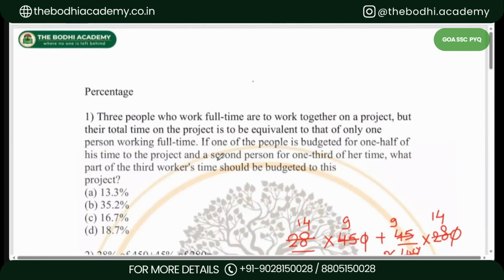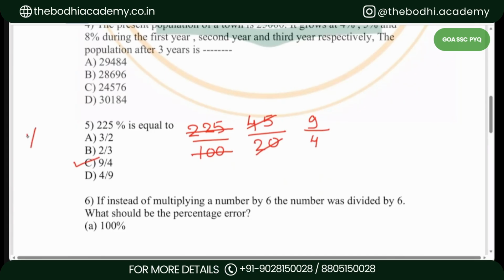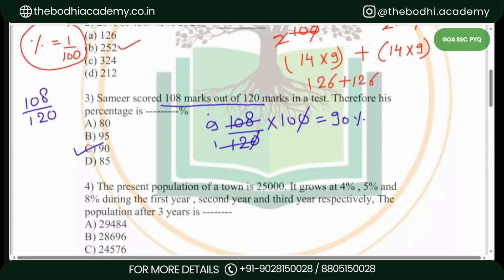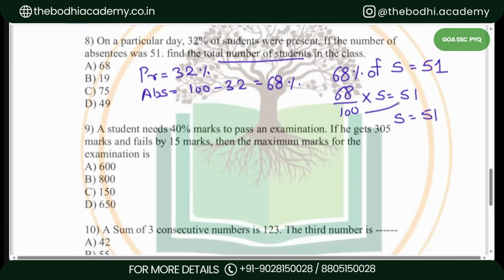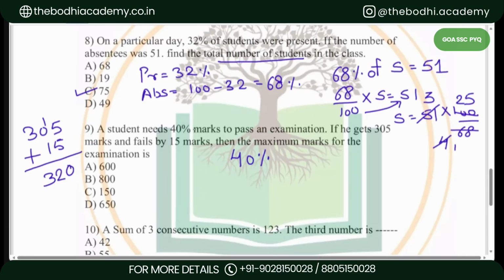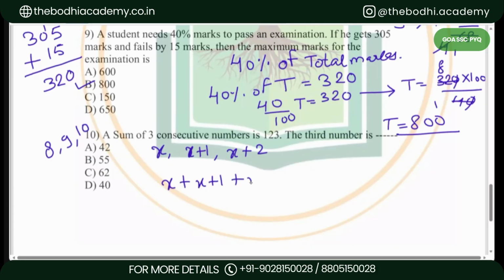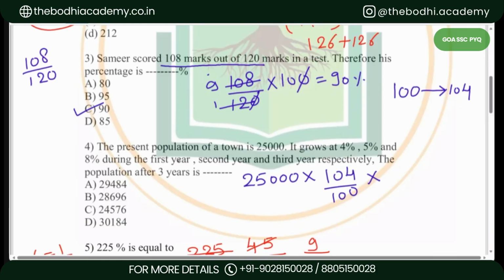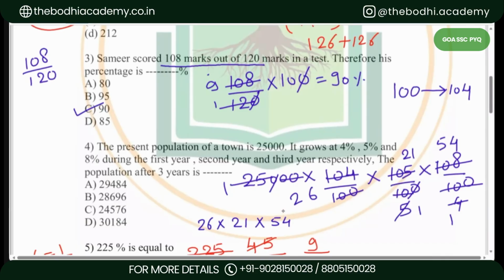GSSC Maths: Master Profit & Loss with Past Year Questions (PYQs)! 📈💸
Profit & Loss is one of the most high-yielding topics in the Goa Staff Selection Commission (GSSC) arithmetic syllabus. In this video, we dive straight into solving actual Previous Year Questions (PYQs) to show you the exact types of problems asked by the commission.

Our expert faculty breaks down complex word problems into simple steps, sharing time-saving shortcuts, percentage-based tricks, and formulas to solve cost price, selling price, and discount questions in seconds.

Don't just memorize formulas, master the patterns that repeat year after year and maximize your score in the quantitative section!

Join our free WhatsApp community and grab your seat in our exclusive new batches!
🌐 Visit: thebodhiacademy.co.in